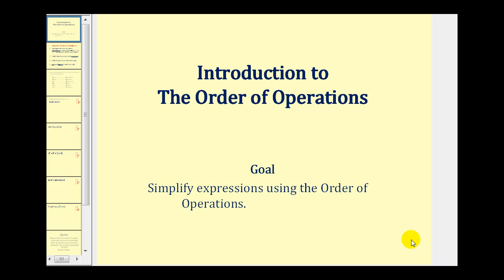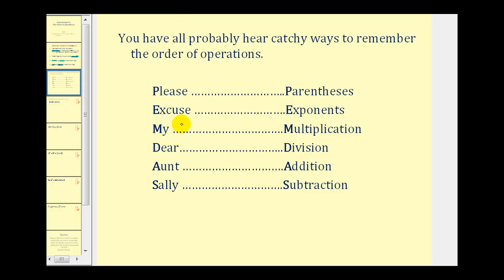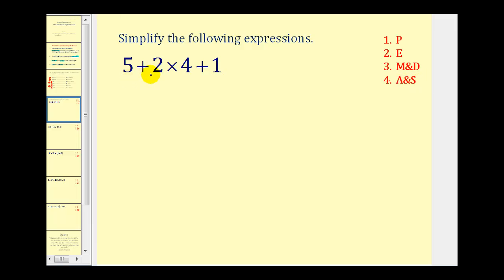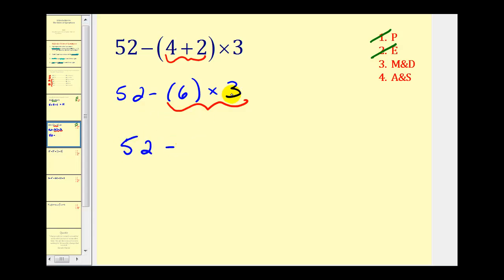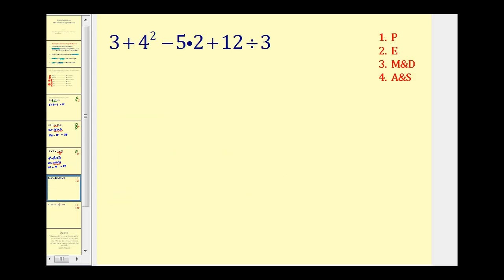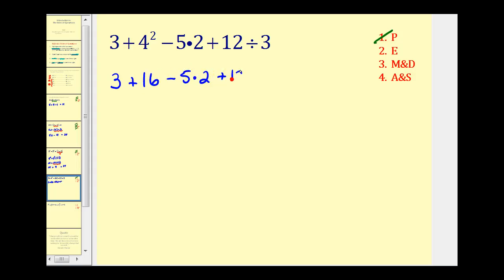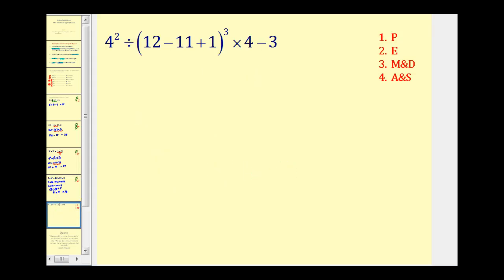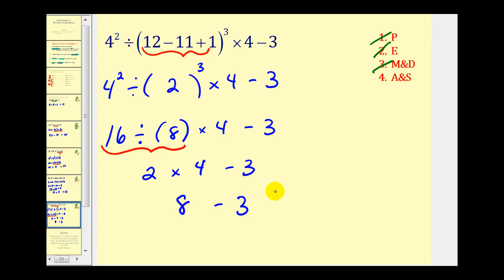Order of Operations - The Basics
This video introduces the order of operations and provides several examples.